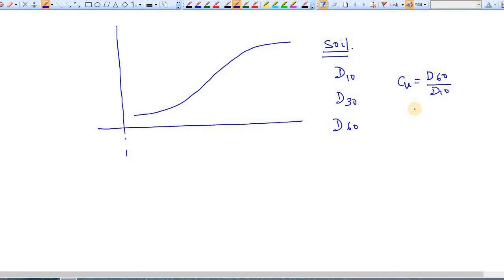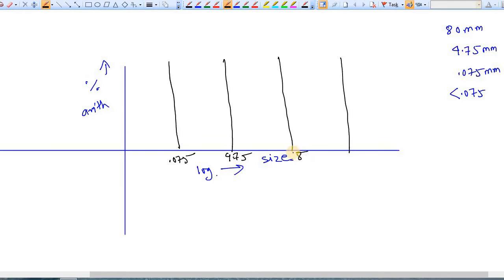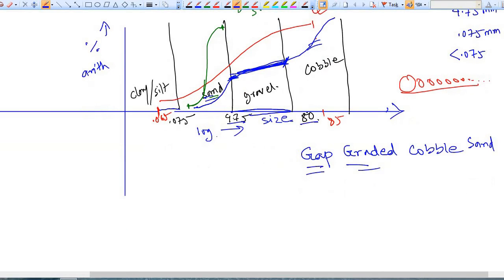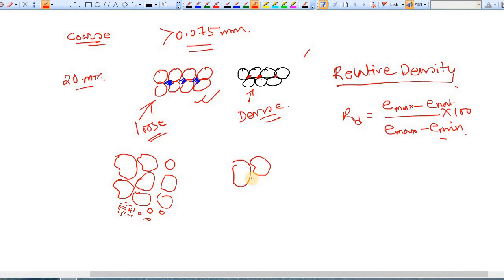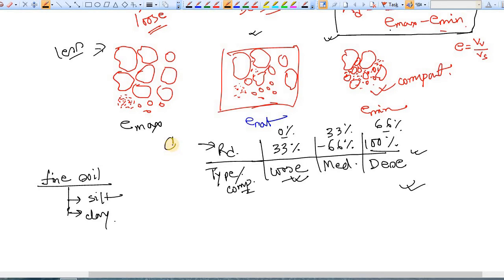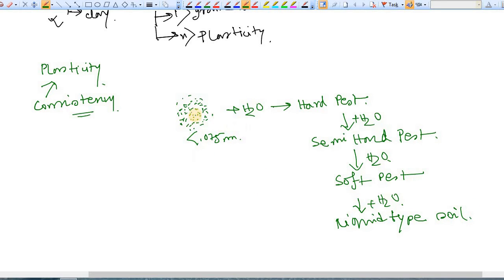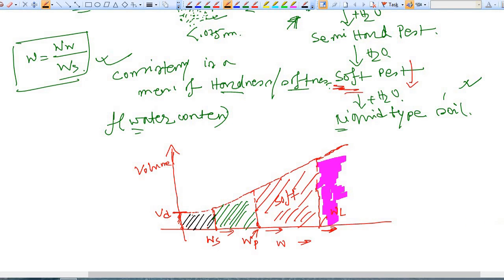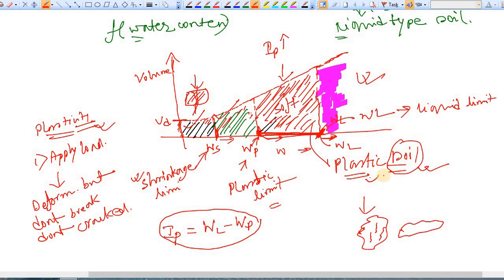Coefficient of Curvature | Atterberg Limit |Plasticity of Soil|Liquid limit | Plastic Limit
Classification of Soil |Coefficient of Curvature | Atterberg Limit |Consistency of Soil|Plasticity of Soil|Liquid limit | Plastic Limit |Plasticity Index |ESE | GATE |Tonmoy Maity
This is another video which brings you yet another ESE/GATE Soil Mechanics session to prepare you for
ESE/GATE/SSC JE. In this video, I will discuss important topics "Classification of Soil and Introduction to Atterberg Limit" throughout the lesson.
Learn Effective Size of Soil,
Uniformity Coefficient,
Coefficient of Curvature,
Atterberg Limit,
Consistency of Soil,
Plasticity of Soil,
Liquid limit,
Plastic Limit,
Plasticity Index.

This is a free YouTube channel which help Civil Engineer in their preparation for GATE and ESE and
will guide you in making plan to crack ESE/GATE question paper,
Please revise every detail of all the subjects with me and crack any exam like a Pro.

1. Learn Each civil Engineering topic with basic concept.
2. Dedicated Concept Through Question Programme.
3. Absolutely FREE access to any Video.
4. You can ask doubts about any Topic.
5. Download the videos & watch offline.

If you don’t wish to miss any updates and or latest videos about ESE GATE or any other compititive Examination preparations,
Feel free to spread the word – share the videos with your friends and classmates as Sharing is Caring.

So, are you ready to have a beautiful Civil Engineering Preparation Journey?